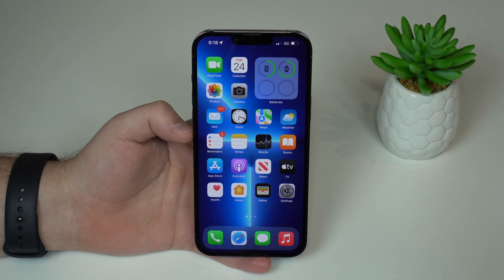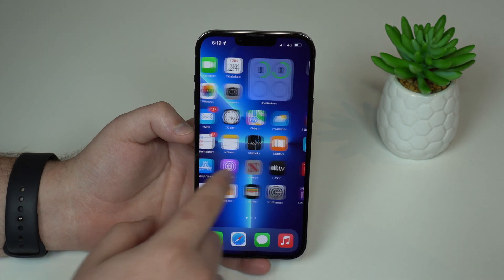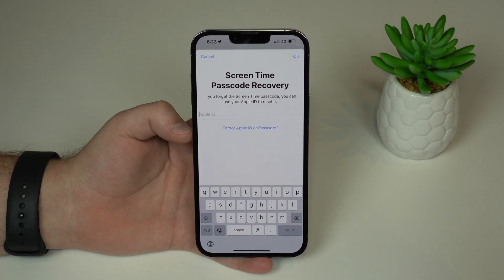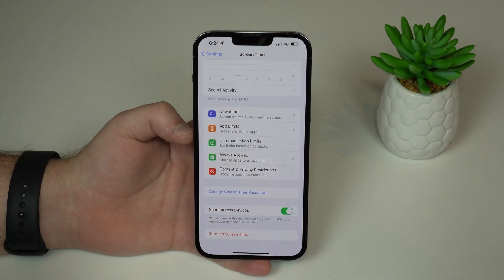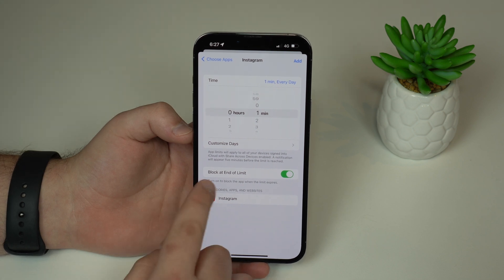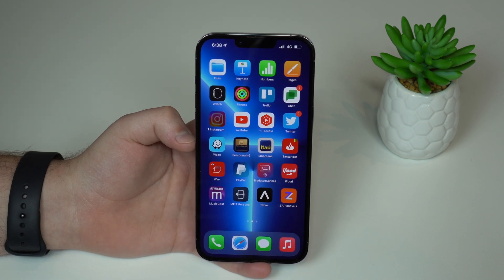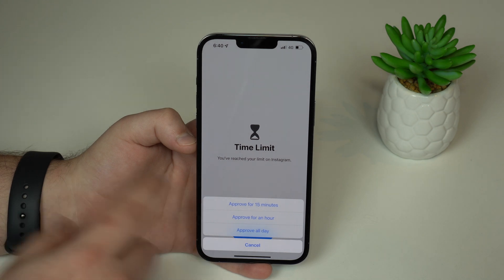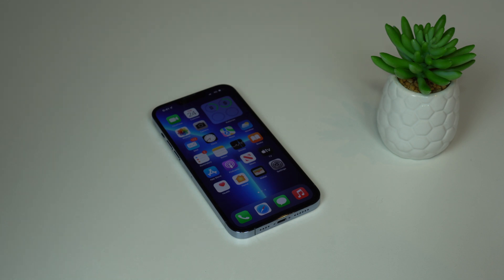(2022) Passcode LOCK Individual Apps on iPhone!!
How to set ANY Song as iPhone Ringtone - Free and No Computer!

In this updated video I teach you how to finally truly lock individual apps on your iPhone. There’s no Jailbreak and no need to download any app, it's all native. We’ll do it all within the Settings app. Hope U Enjoy!